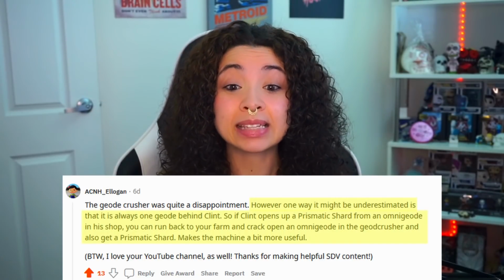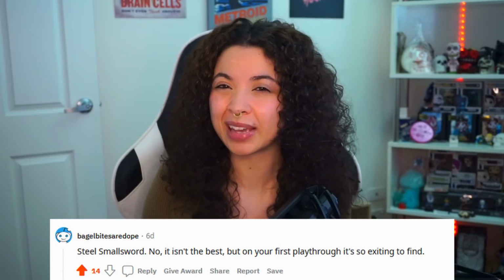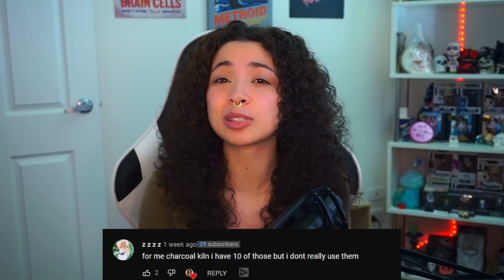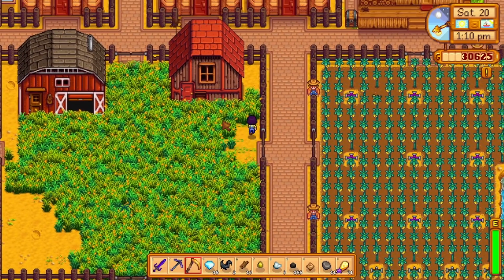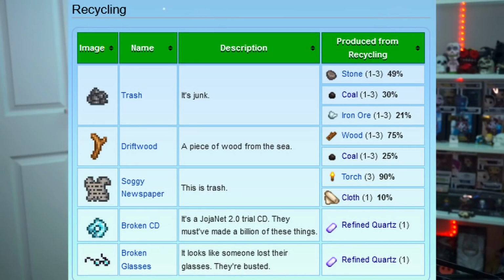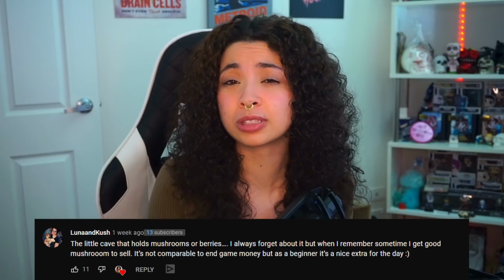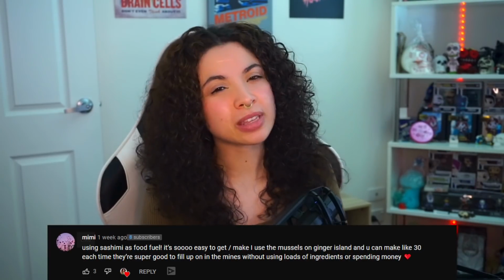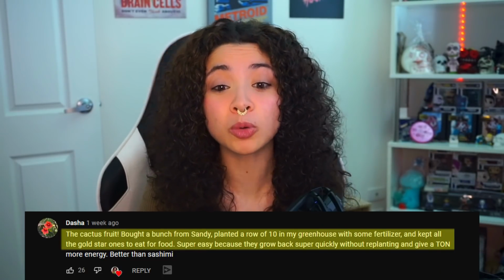Opinions on Useless & Underrated Items by Stardew Players!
I asked you guys what you believed were the most underrated or useless items in Stardew Valley are. The responses were overwhelming so thank you so much for contributing! This video could have easily been double the size with all the responses.
Video Directory Timestamps:
0:00​​​​ - Start
0:26 - Reddit: Useless Items
2:39 - Reddit: Underrated Items
3:34 - YouTube: Useless Items
5:38 - YouTube: Underrated Items